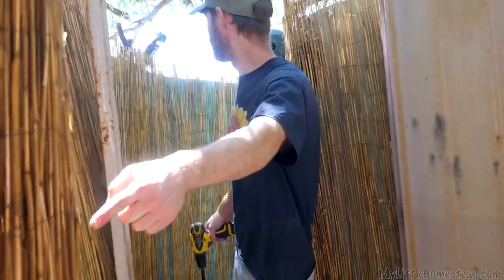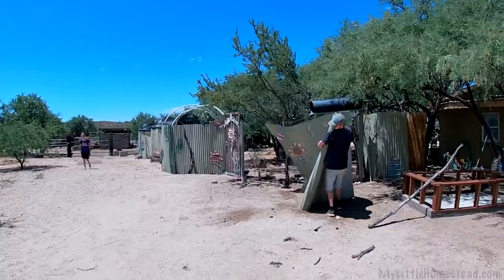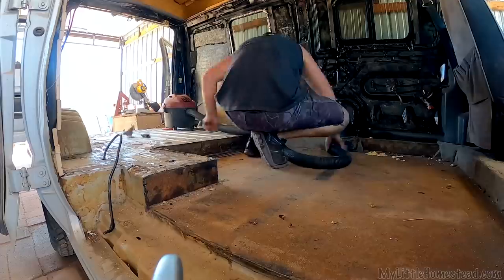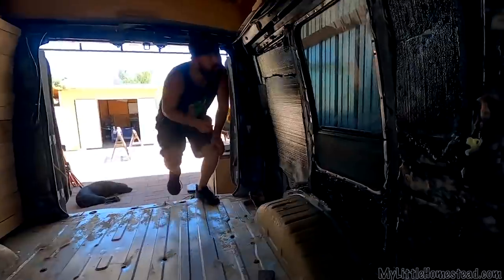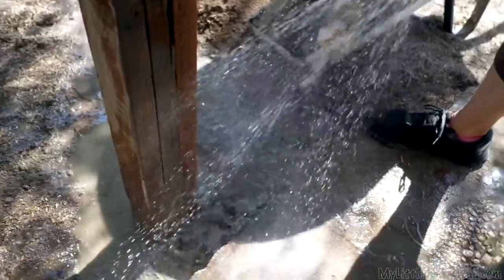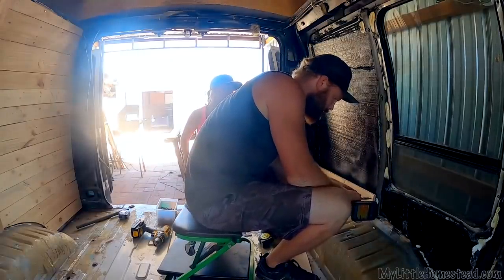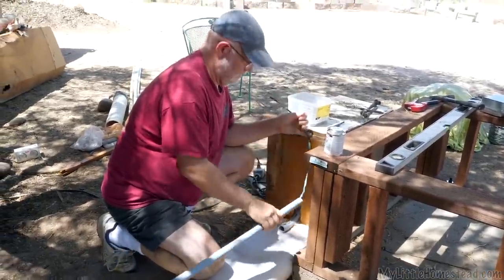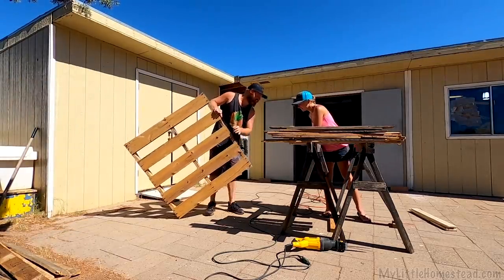Outdoor Tub Earthbag Wall Plans, Van Conversion & Bailey Update | Weekly Peek Ep243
After planning the layout, we get started with the earthbag wall around the outdoor tub & shower area. Garen and Ellie continue installing pallet boards in their van conversion. Rescue dog, Bailey, is adapting and enjoying her new life with Uncle Perry. Join us for this week’s updates. Have a super week!

Options if you'd like to Contribute to MyLittleHomestead:
Shae’s House Warming wish list

                               304 S. Jones Blvd #3933

Free Use Music:
Sand_Castle_by_Quincas Moreira
Kick_the_Can_by_The Mini Vandals
8th_World_Wonder by RKVC
So_Long_by_Norma Rockwell
The_Jam_by_Slynk & Mr Stabalina
Scratch_the_Itch_by_Quincas Moreira
Bovi_by_The Grand Affair
Winds_of_Spring_by_The 126ers
Twirly_Tops_by_The Green Orbs
Mr_Turtle_by_The Green Orbs
Cute_Avalanche_by_RKVC
Licorice_Song_by_Endless Love
Good_Morning_by_Reed Mathis
Josefina_by_Quincas Moreira
Sunshine_Samba_by_Chris Haugen
Michigan_Greens_BY_Dan Lebowitz
Room_For_Two_by_Dan Lebowitz
Deserts_by_Quincas Moreira